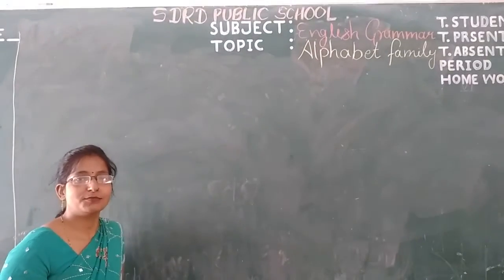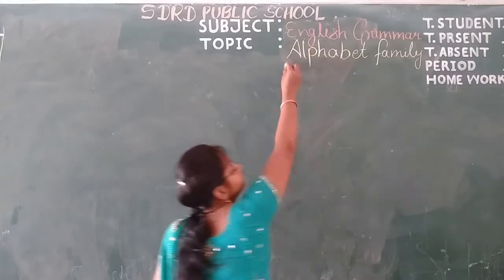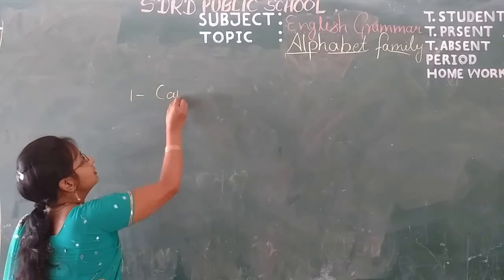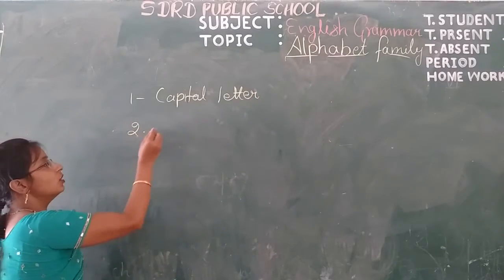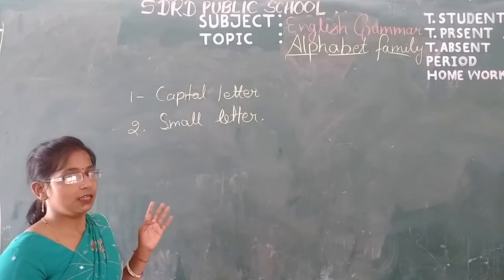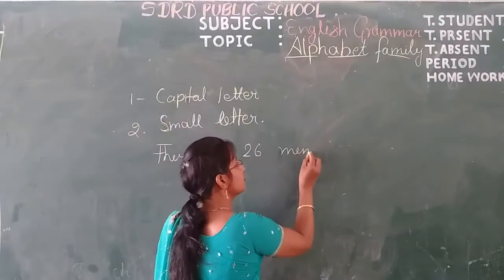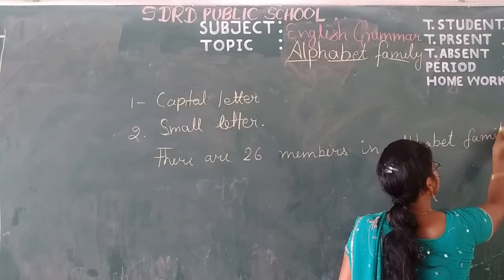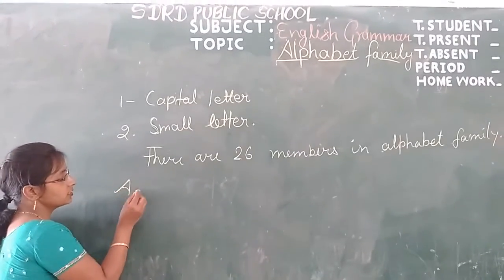English Alphabet Family Class First Part 1 Usha Gangwar SDRD Public School